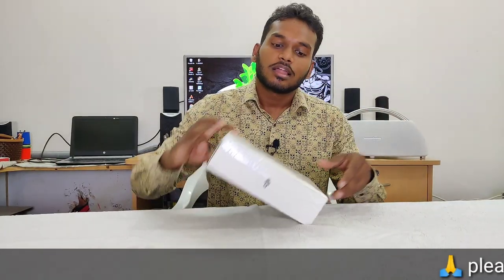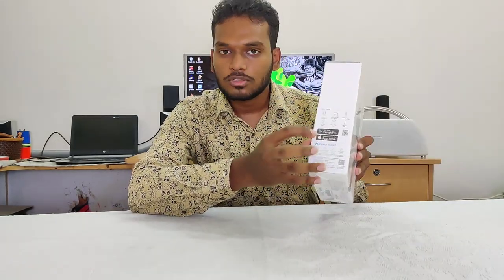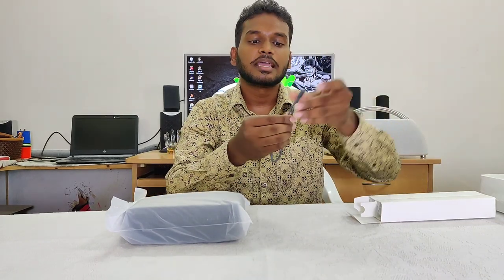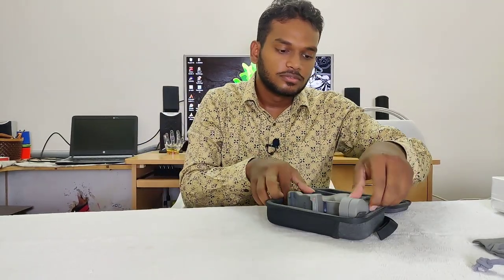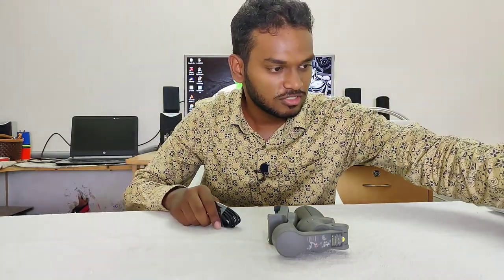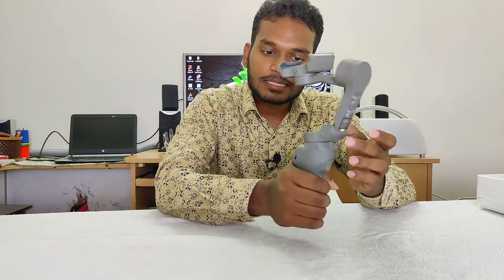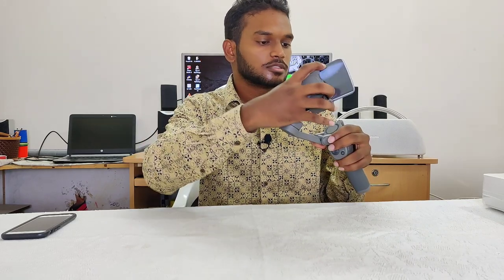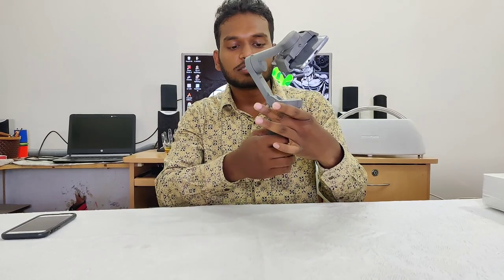DJI OSMO MOBILE 3 | TAMIL UNBOXING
Hello guys this video is about quick unboxing and testing of DJI osmo mobile 3.

combo pack
gimbal only

CREDITS :
BACKGROUND MUSIC

😀 Have Fun 😀